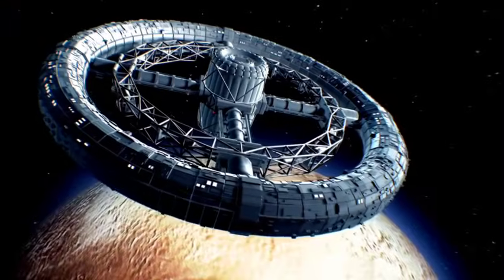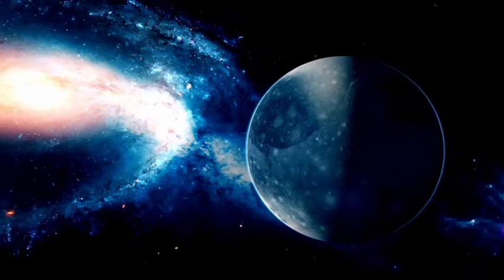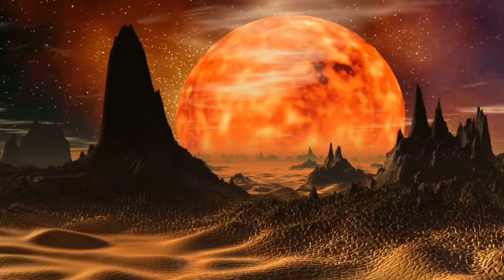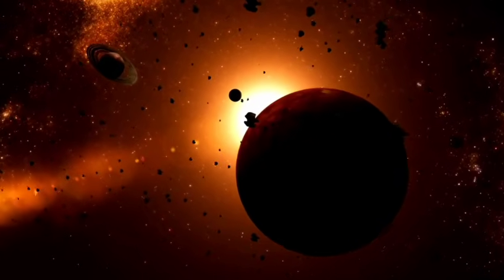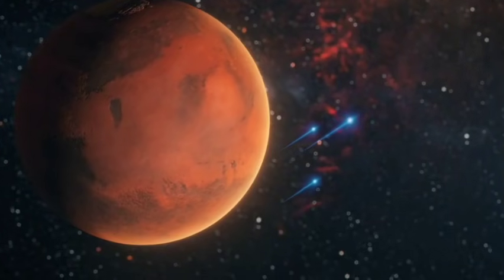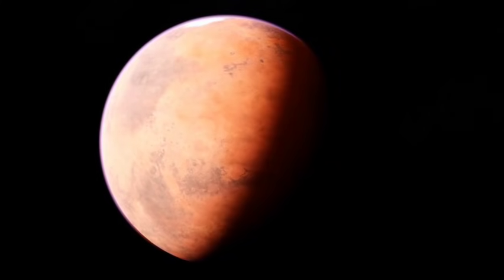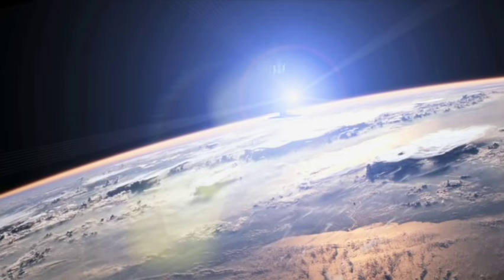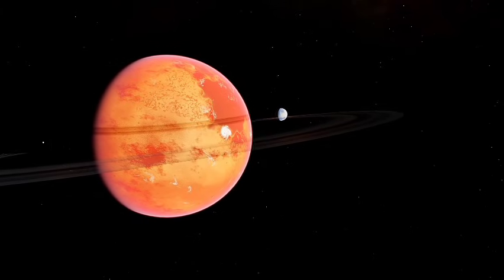James Webb Telescope Detects Something Gigantic Just Collided WiTH Neptune.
The James Webb Space Telescope has made an extraordinary discovery in our own solar system—capturing evidence of a massive collision with Neptune! 🪐✨ In this video, we dive into the groundbreaking observations, exploring the potential causes of this cosmic impact and its far-reaching effects on Neptune’s rings, atmosphere, and nearby moons.

What exactly happened during this collision? Could it have been caused by an asteroid, comet, or something even more mysterious? Could this impact help us understand more about the chaotic and dynamic processes occurring in the outer reaches of our solar system? We break down all the exciting details, examining the new insights Webb’s powerful instruments provide on Neptune's elusive environment.

Key Highlights:
- James Webb’s stunning capture of the cosmic collision with Neptune.
- What this impact means for Neptune’s rings and atmosphere.
- How the collision might affect Neptune’s moons and its surrounding environment.
- The potential causes behind the event—asteroids, comets, or other unknown phenomena.
- What this discovery tells us about the outer solar system and beyond.

Join us as we explore the significance of this monumental discovery and discuss how the James Webb Space Telescope is reshaping our understanding of distant planets and cosmic events. 🌌

My YouTube channel Galaxy explorer